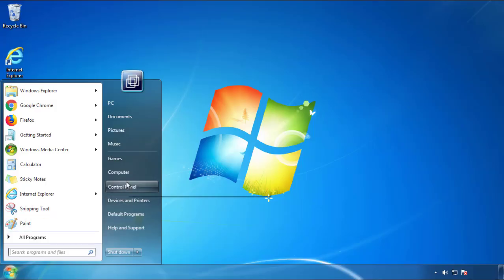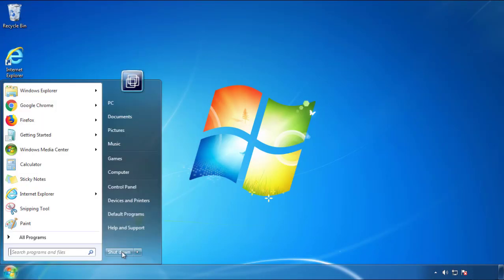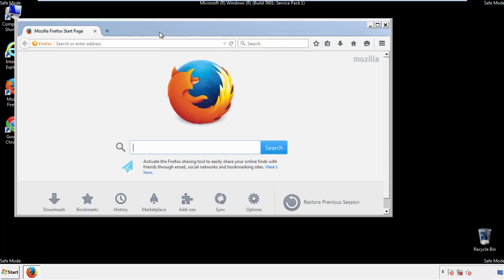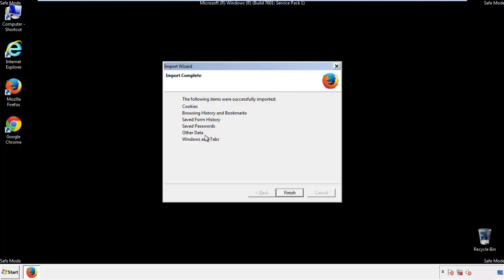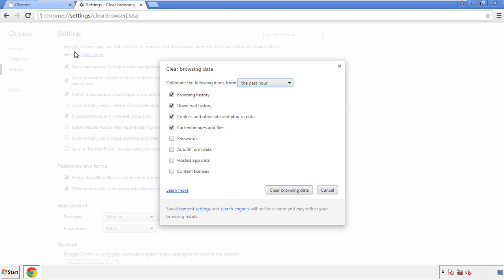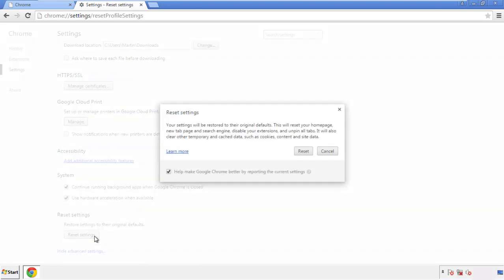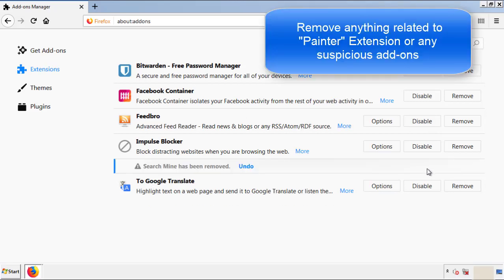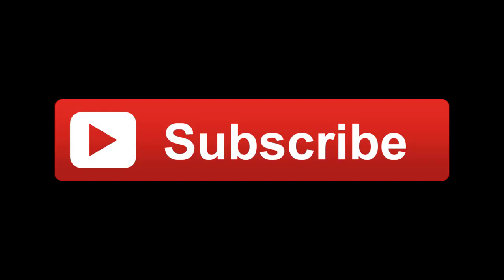Painter Extension Virus Removal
This video will show you how to remove Painter Extension from your computer. If you still need help we have a detailed guide to help you with all the steps